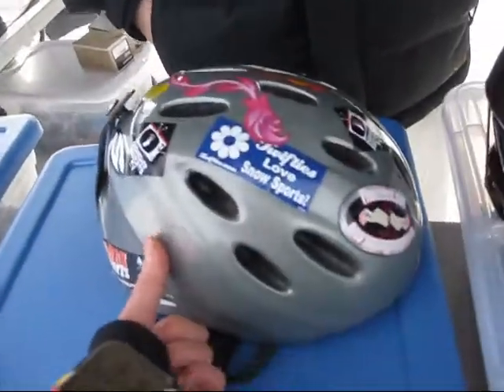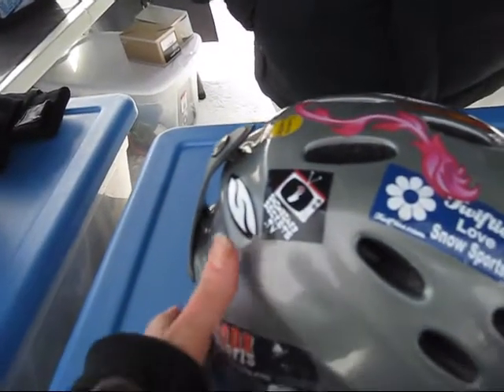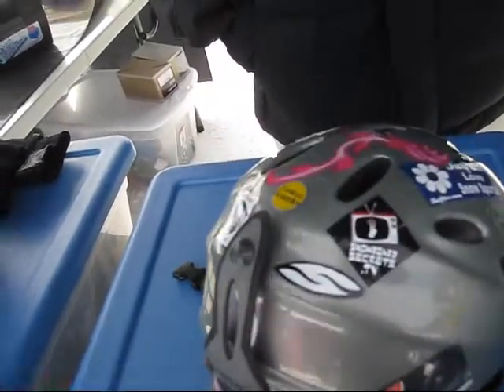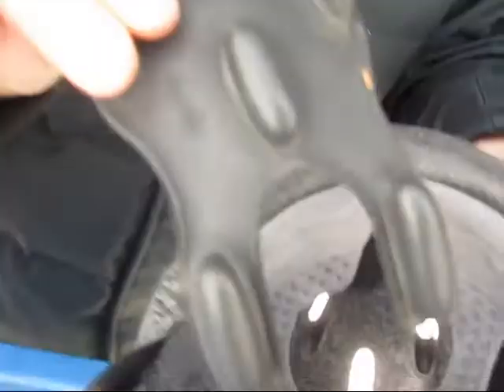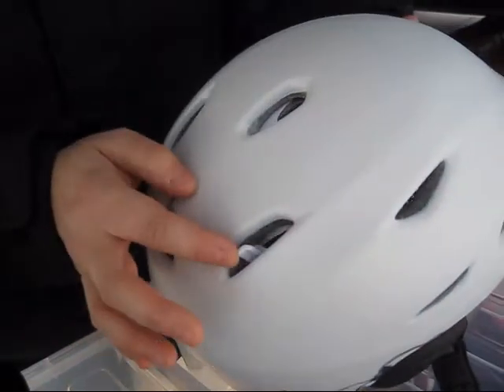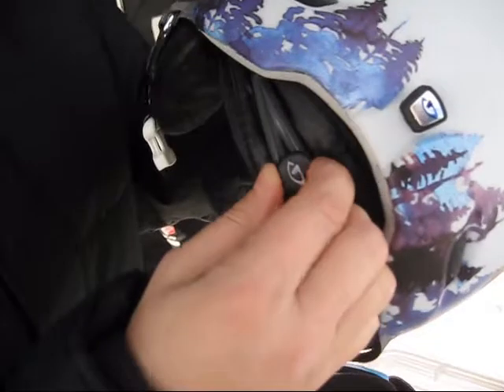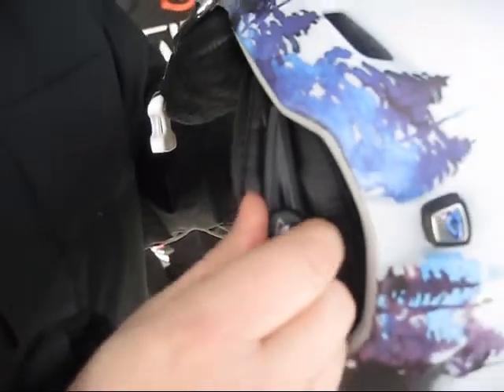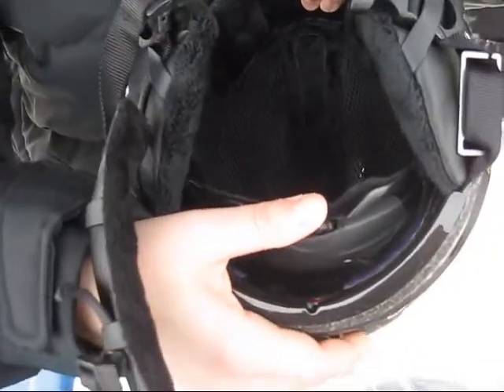Giro Snow Helmets for Women 2014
We found that our favorite Giro helmet for snowboarding that we've been wearing for 10 years has passed its virtual expiration date, and needs replacing. Happily, many forward- thinking improvements have been made, and here, Kerry O'Flaherty, the NY Rep for Giro shows us the Sheer and Lure helmets. Finger slide air vents, plush lining, hairstyle micro-adjuster,and removable ear pads for warmth and protection are some of the modern new features.
We show a cool new Giro spherical lens by Carl Zeiss too.
Filmed at the EWSRA/NEWSR On Snow Demo at Stratton Mountain, VT Feb. 7, 2013.